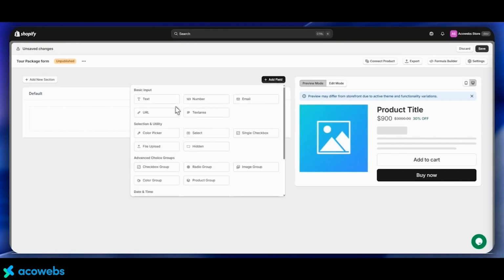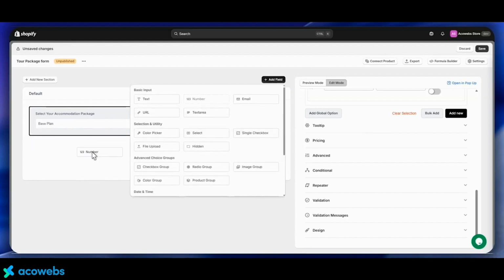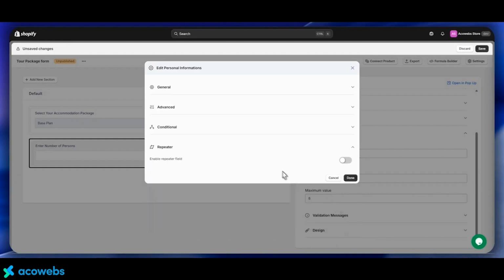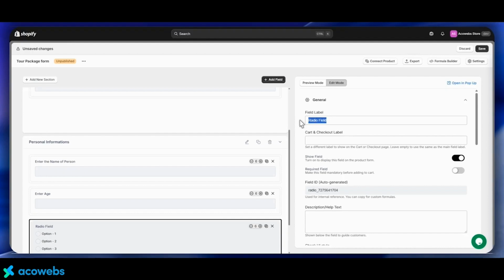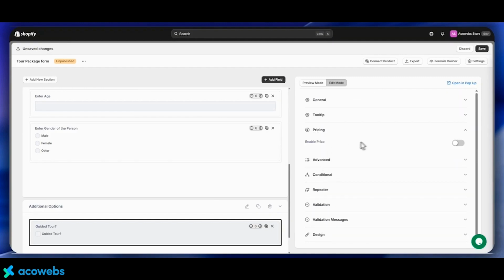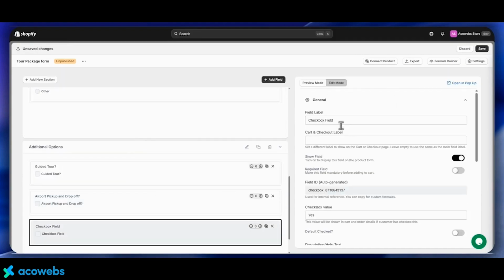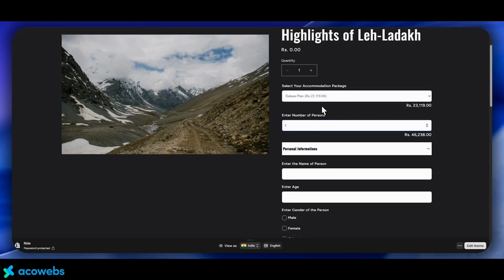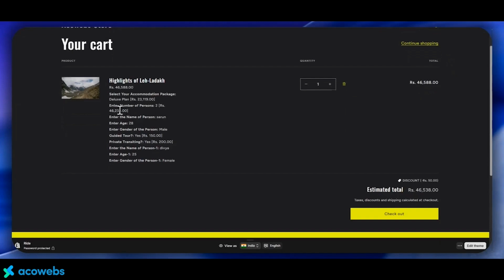Setting Up Your Tour Package Booking Form with Shopify Product Options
Learn how to set up a Tour Package Booking Form in Shopify using Aco Product Options & Addons. This tutorial demonstrates how travel and tour businesses can create a seamless booking experience with advanced customization features.

✅ Creating a tour package booking form
✅ Adding package selection options
✅ Collecting traveler details and booking information
✅ Configuring custom fields for tour requirements
✅ Setting up dropdowns, checkboxes, and input fields
✅ Adding optional services and travel add ons
✅ Connecting the form to a Shopify product
✅ Testing the booking flow from product page to checkout

Aco Product Options & Addons makes it easy to build flexible booking forms and personalized purchasing experiences. Using advanced Shopify Product Options, merchants can collect detailed customer preferences directly on the product page.

The app also supports powerful Shopify Product Addons, allowing you to offer additional services, upgrades, and custom booking selections that can increase average order value.

Whether you run a travel agency, tour operator, or adventure booking website, Aco Product Options & Addons helps you create customized booking experiences without coding.